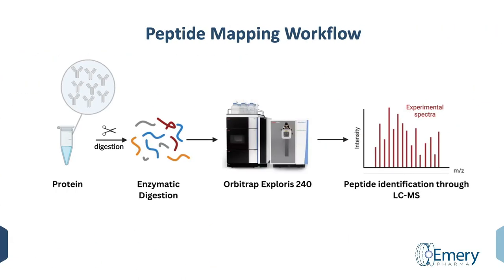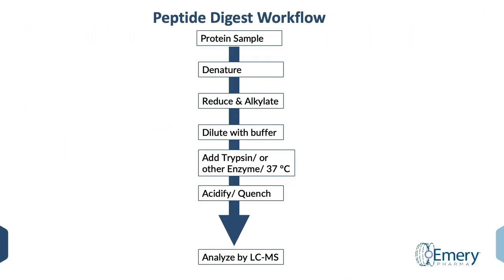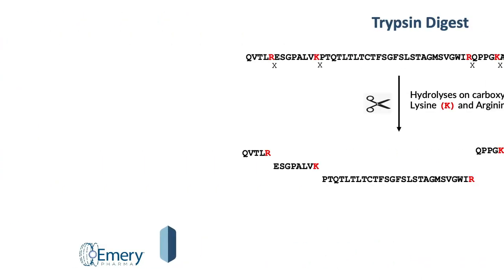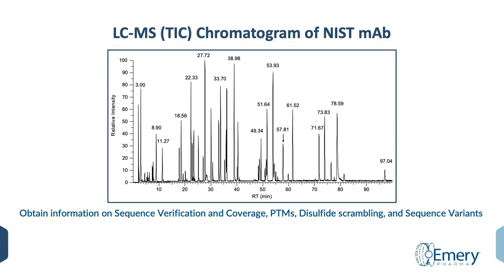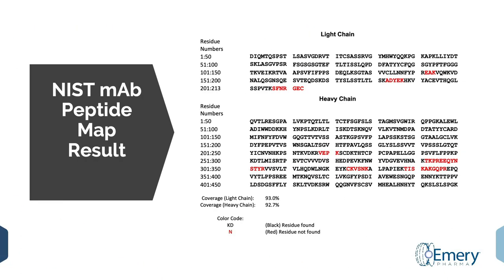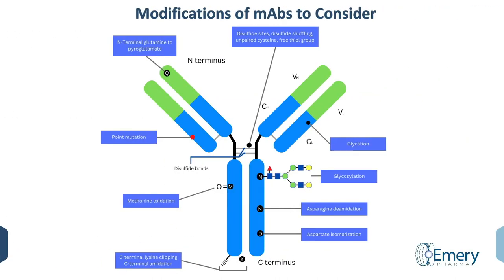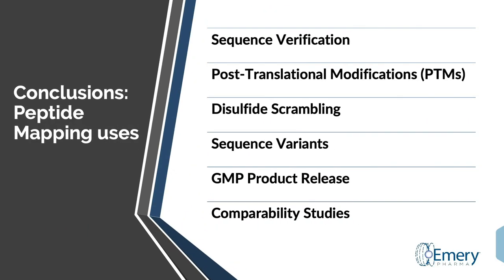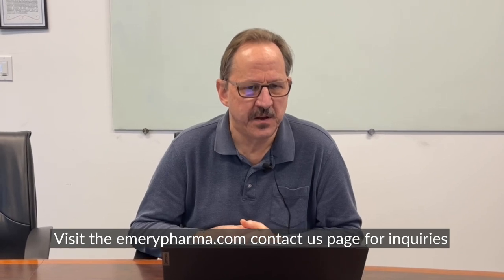Peptide Mapping by Dr. Rodney Bannwart of Emery Pharma